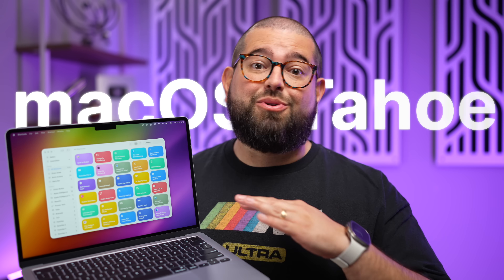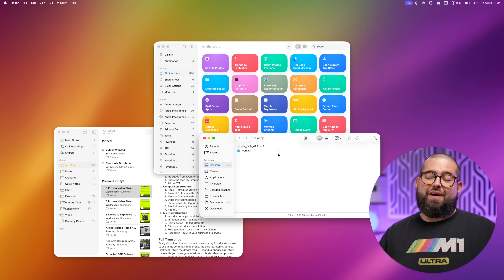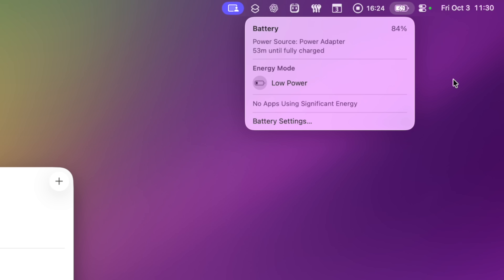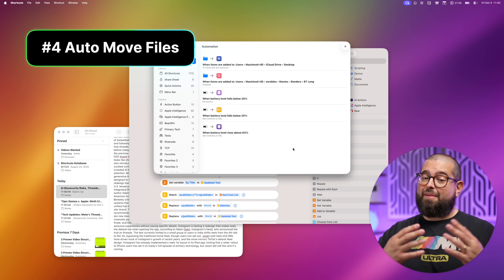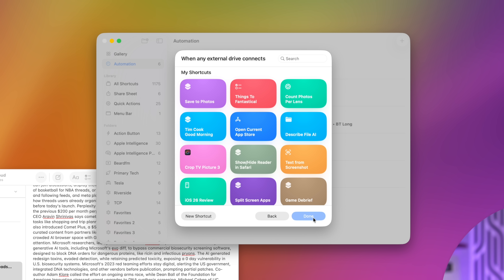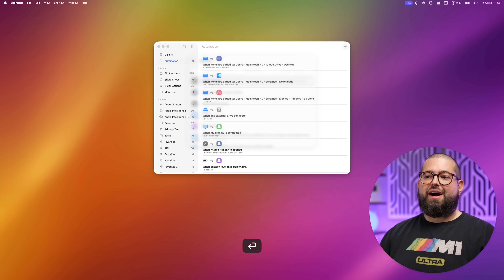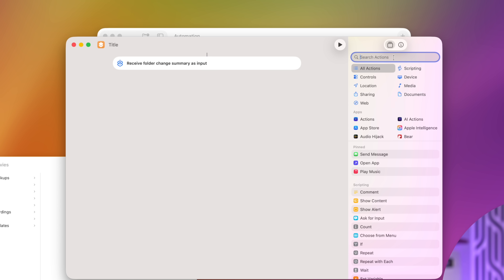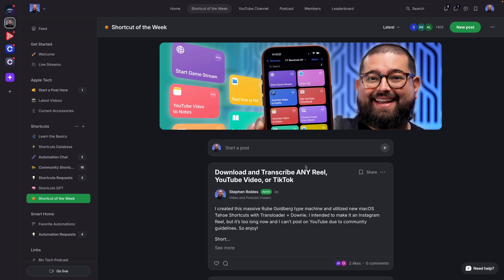10 POWERFUL macOS 26 Shortcuts Automations ⚡️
Supercharge your Mac with these macOS Tahoe Shortcuts automations, from auto-transcribing audio files that hit your Desktop, to triggering workflows when you connect drives, displays, and more!

Chapters ➡

00:00 Introduction
00:22 Setup macOS Automations
01:31 Auto Summarize File
03:16 Mac Battery Notification
04:50 Daily Podcast Summary
06:36 Auto Move Files
08:37 External Drive Automation
09:30 External Displays
10:12 Open App Automation
11:20 Mail Attachment Summaries
12:57 Auto Sort by Kind
14:27 Wi-Fi Automations